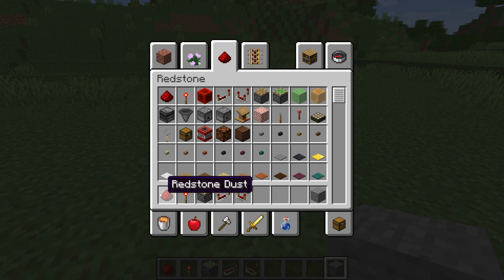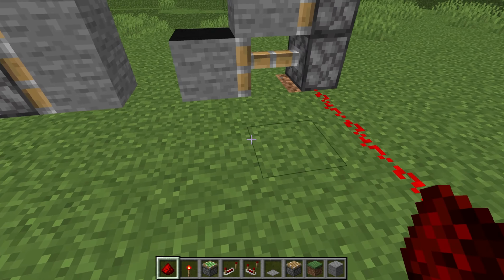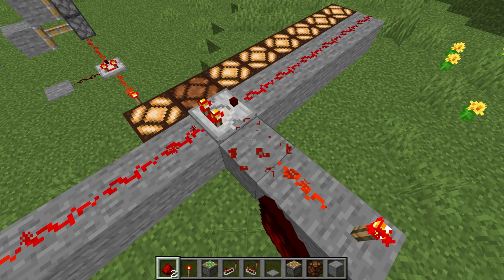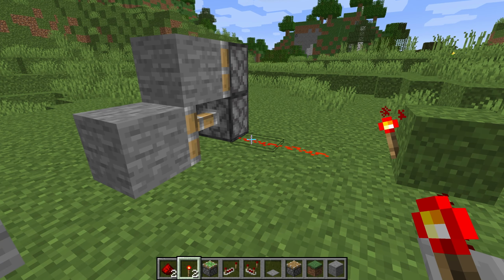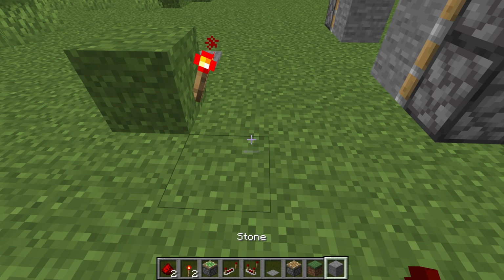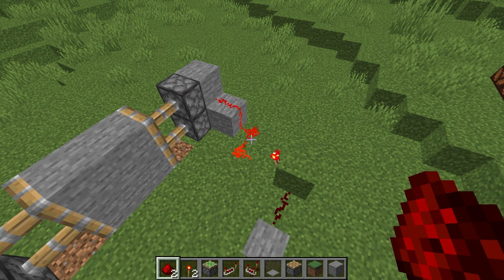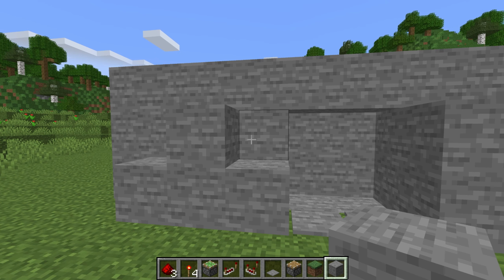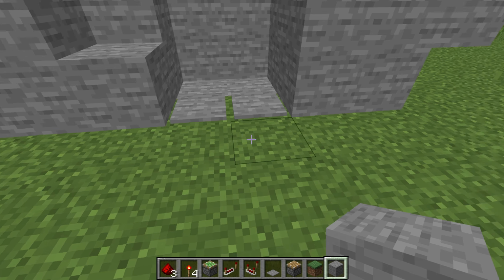Making a 2x2 Piston Door - Learning Redstone #01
With the beginning of a new series idea, I've decided I want to learn how to make more and better redstone contraptions. And the best way to do that is to MAKE redstone contraptions. We're starting with a relatively easy one, the classic 2x2 piston door!